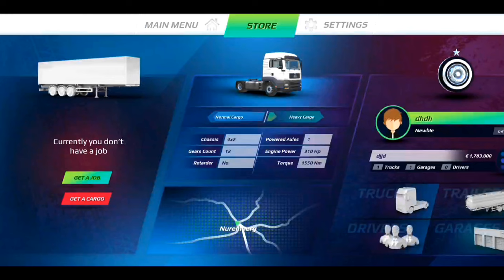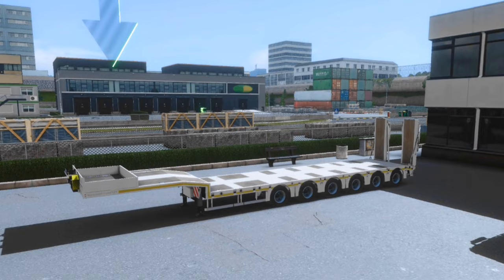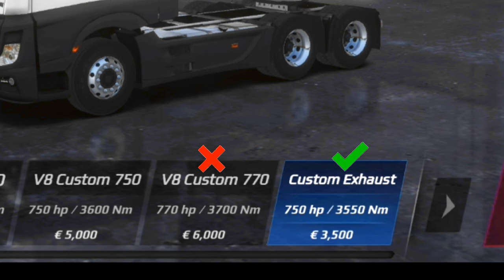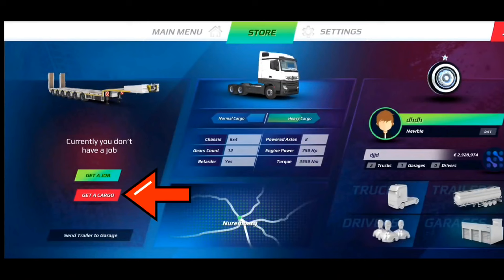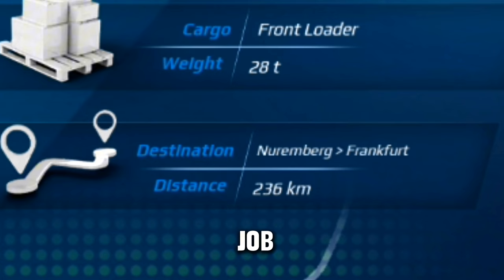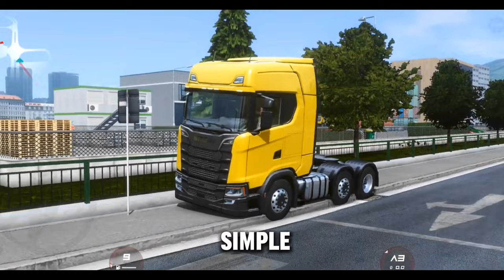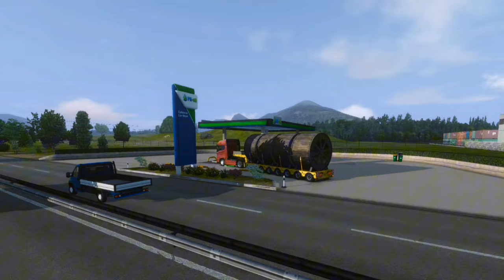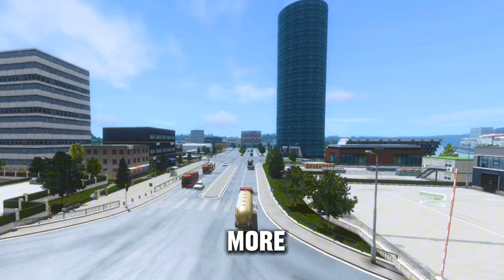Best Way to earn money in Truckers of Europe 3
I provide the best easy tips and tutorials on how to make money in truckers of Europe 3